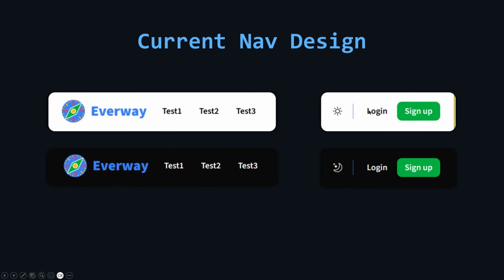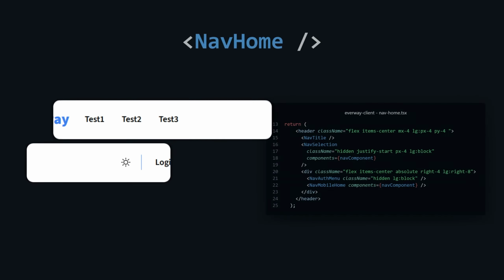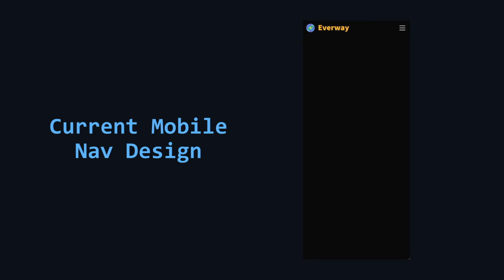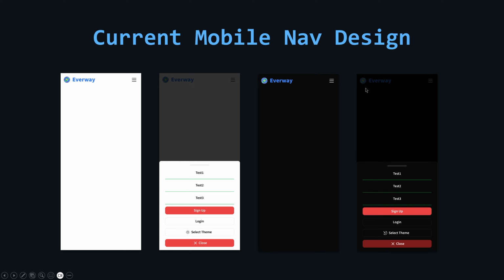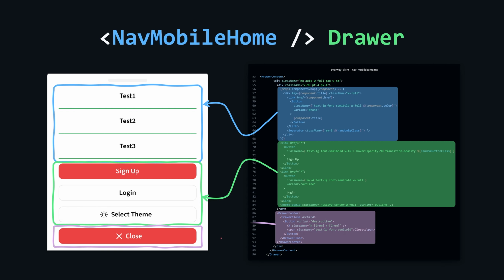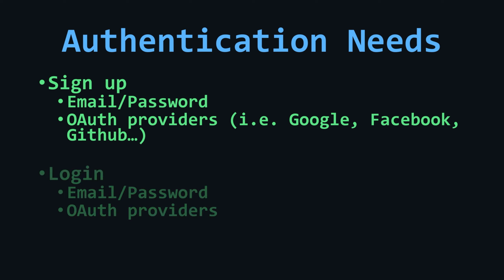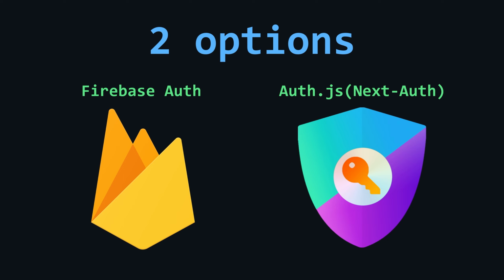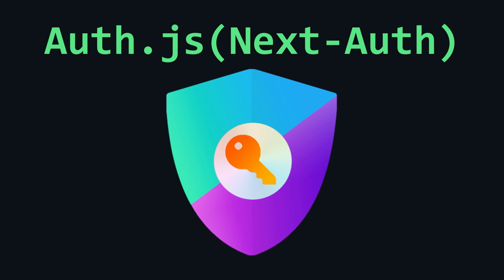ep[3] = dev.log("This will be easy...");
This is the fourth episode in the dev.log series. In this video, I talk about finishing up the homepage navbar, creating the mobile navbar, and planning authentication.

Songs:
Summer Solstice on the June Planet by Bail Bonds
Skyward by Harris Heller
Manhattan Project by Harris Heller
Little Light by Harris Heller

00:00 Intro
00:20 Current State of the Homepage
02:51 Mobile State of the Homepage
05:25 Planning Authentication
09:03 Changes to the stack
10:36 Upcoming
11:16 Outro